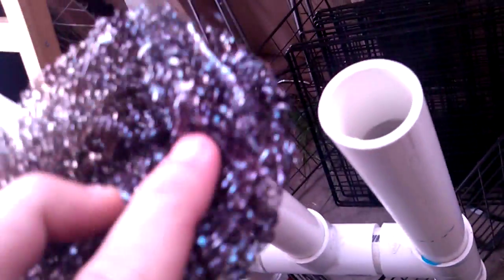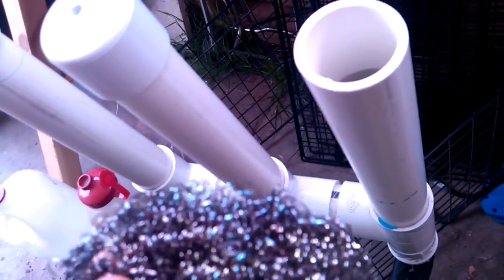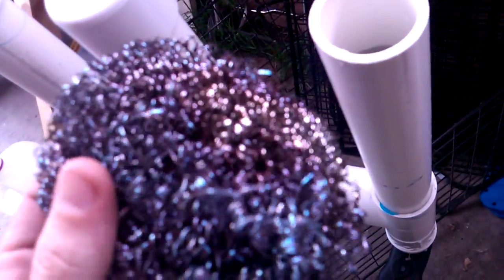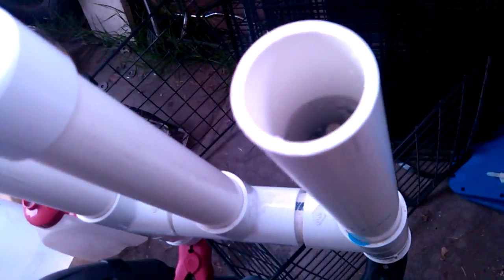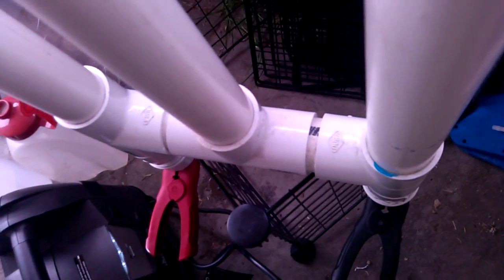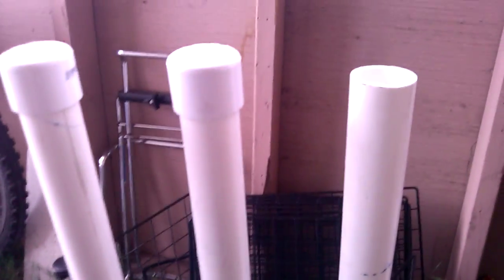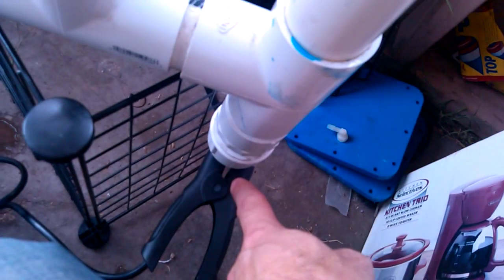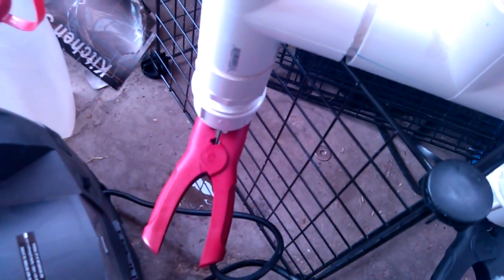Hoffman test 4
With some feedback from Stefan at overunity.com
I tried some new material and here are the results.
After this test I realize that I need to get the electrodes closer together to increase production. The results were however rather encouraging. To think it may be that someone could build a unit like this for about $40 and run a generator from it.
More to come on this.